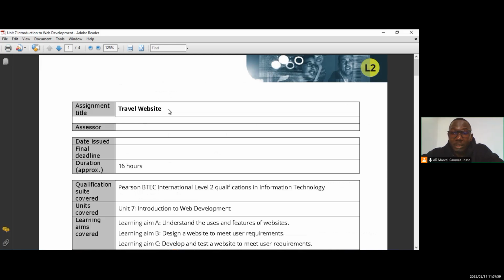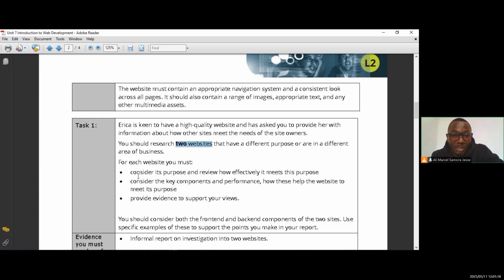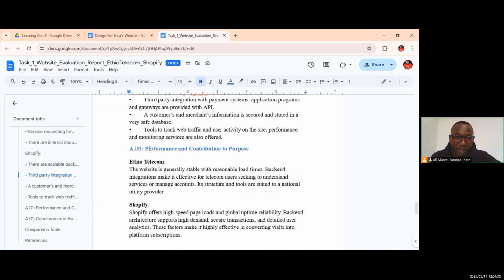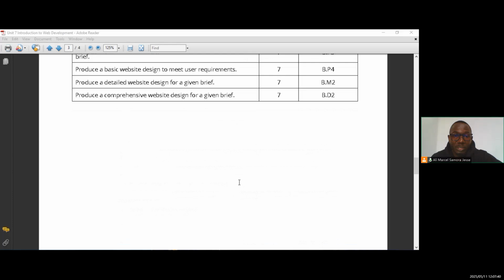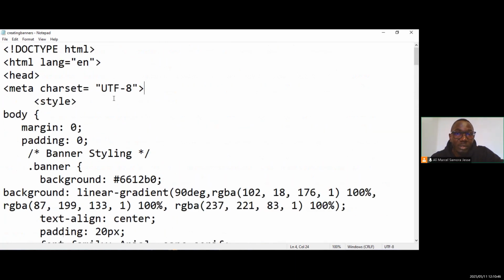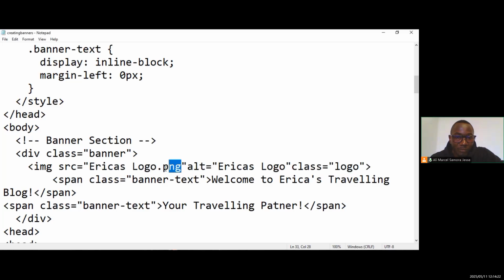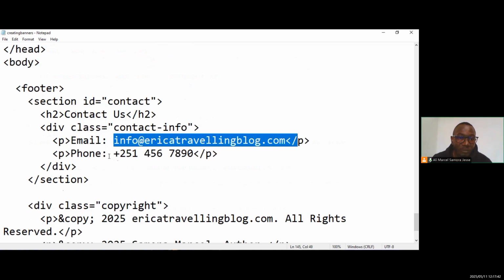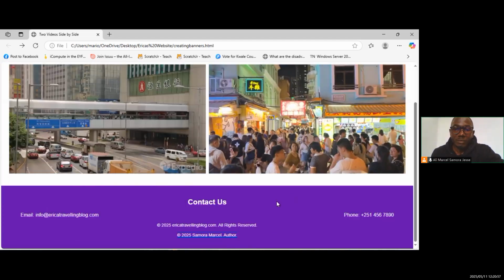BTEC IT LEVEL 2 UNIT 7 INTRODUCTION TO WEBSITE DEVELOPMENT